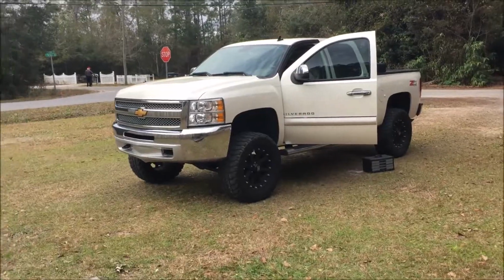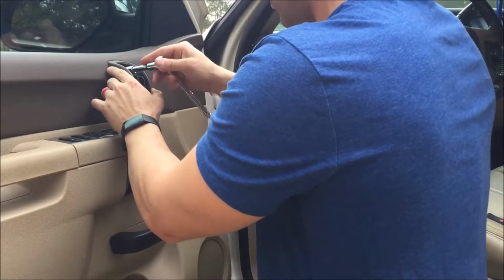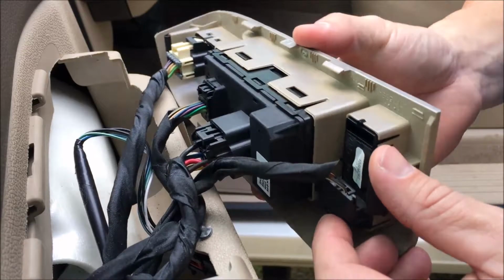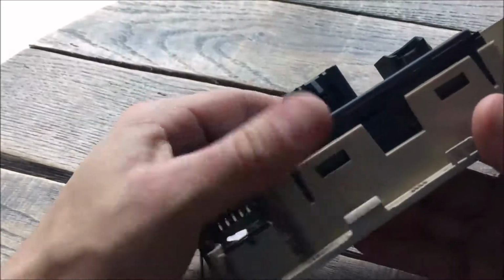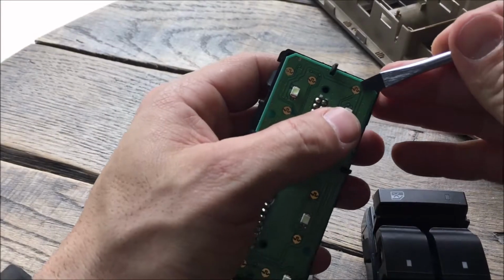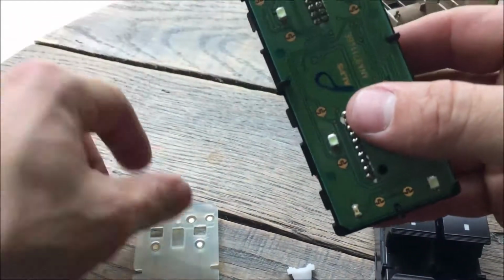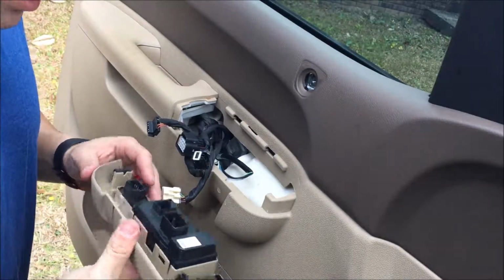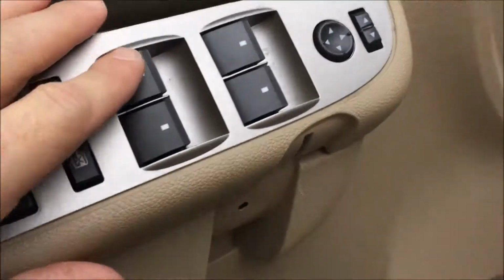Fix your vehicle windows.....FOR FREE!!! Easy trick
I followed a video and it worked!! Youtube saved the day and spared my wallet. This is a great tip if your windows are not working.